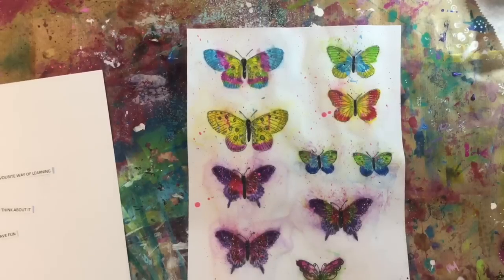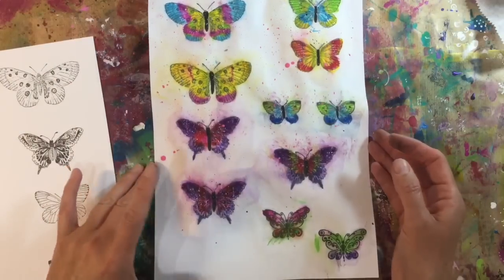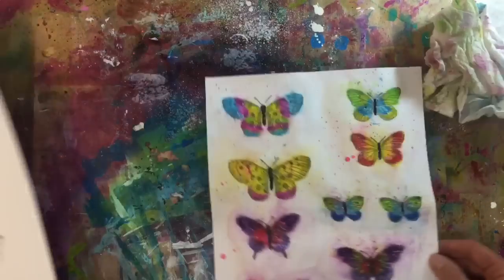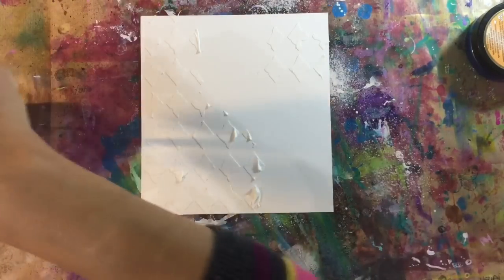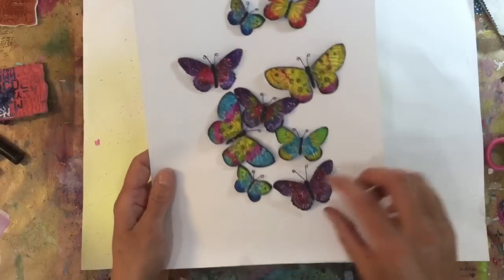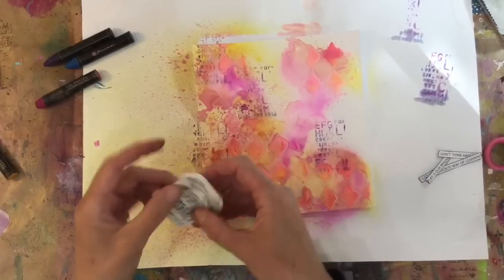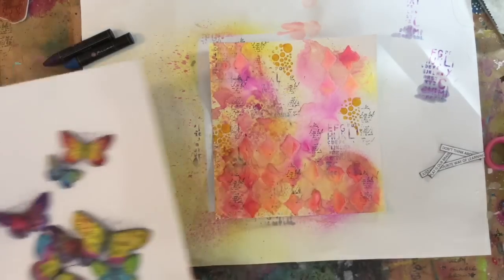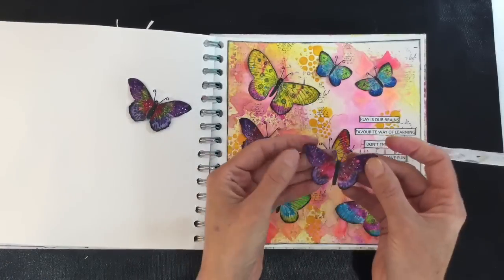Art Journal Prompts Week 43 - Play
This weeks prompt is play.  Have fun creating your page!

If you would like to join our fun and friendly group you will find on Facebook as 'Art Journal Prompts'.